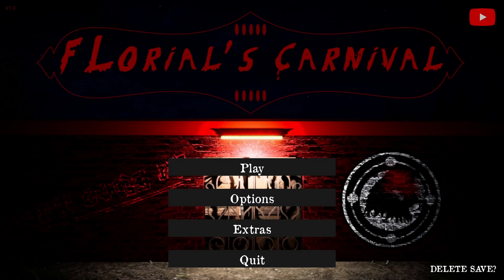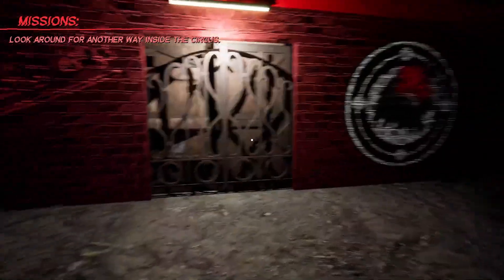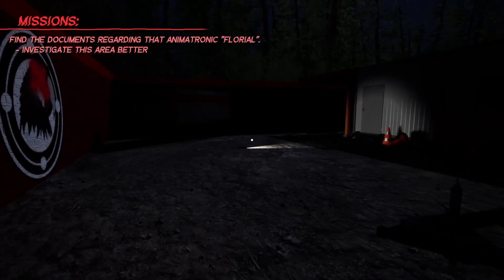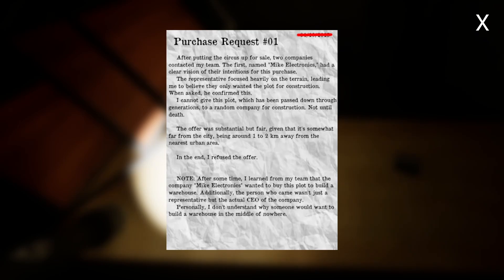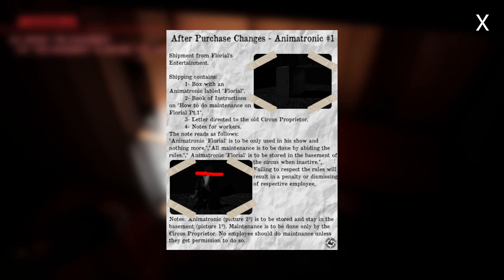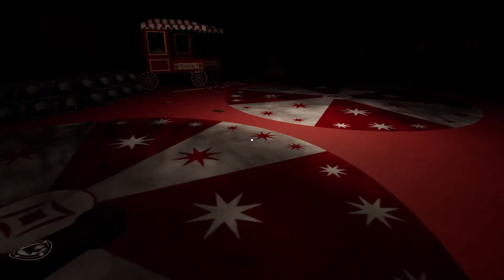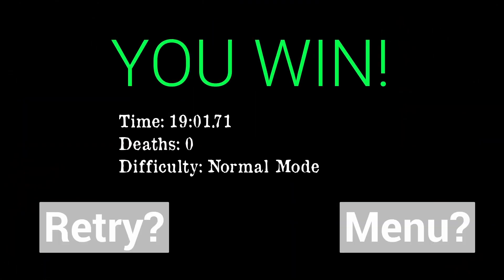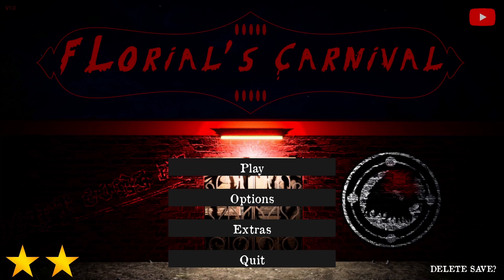Florial's Carnival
You take the role of a private investigator obsessed with uncovering the truth behind 'Florial's Entertainment.'
After all your efforts, you finally get a lead from a higher-up in Florial's.
Will this put you on the right path to understanding the horrible history behind 'Florial's Entertainment,' or will all be revealed as a big mistake?

Developed by D_Void27